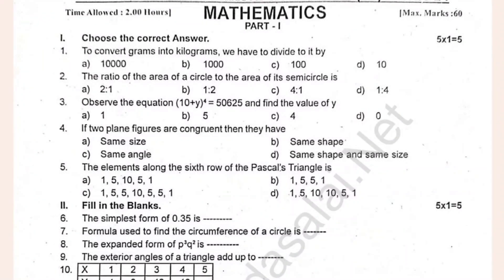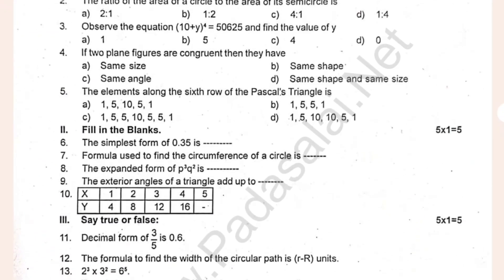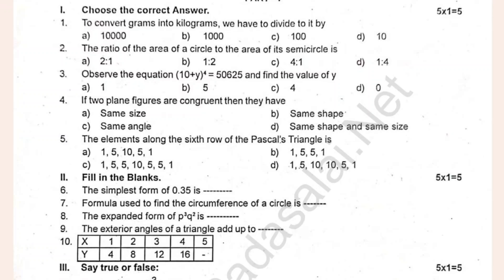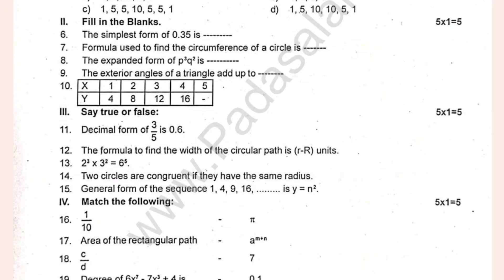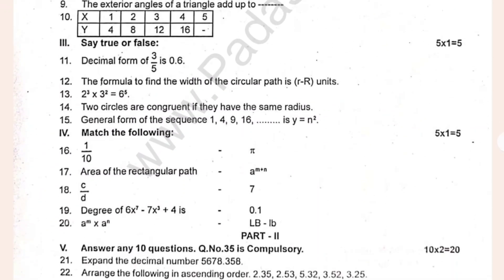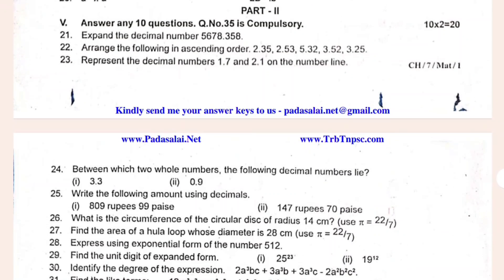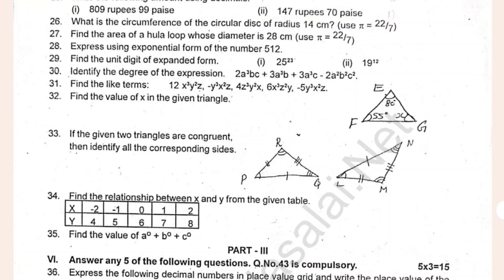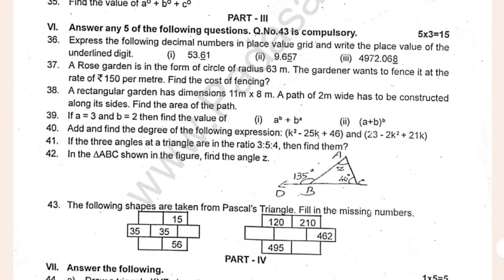7th Maths Half yearly question paper 2024 | 7th Maths Half yearly Exam Question paper 2024 |Original